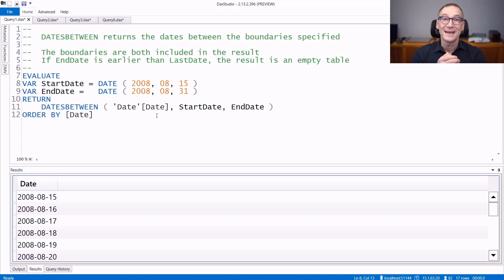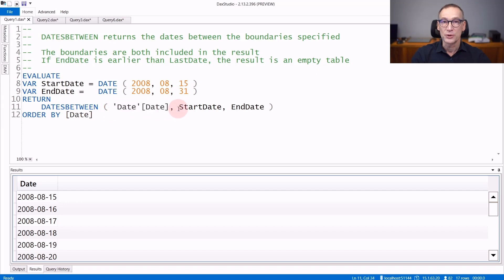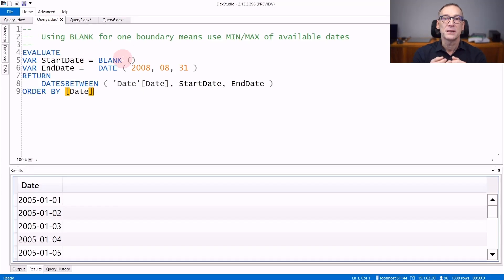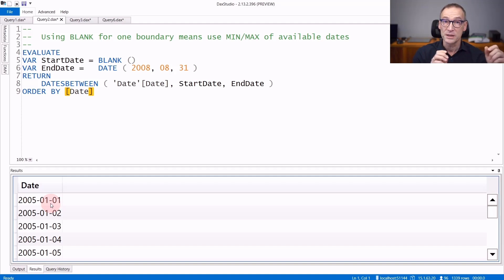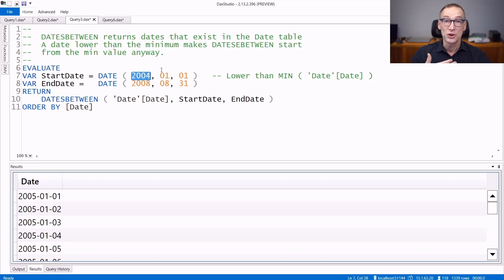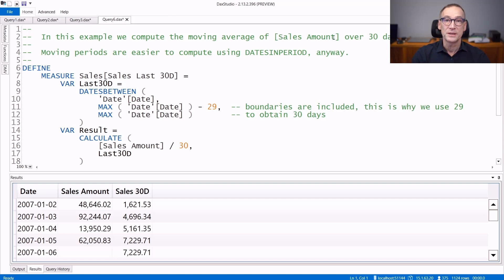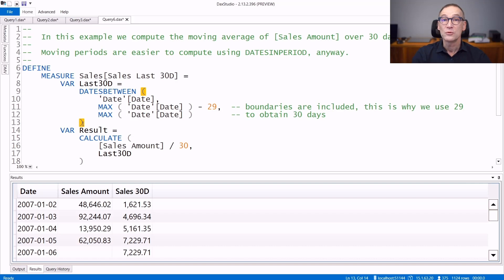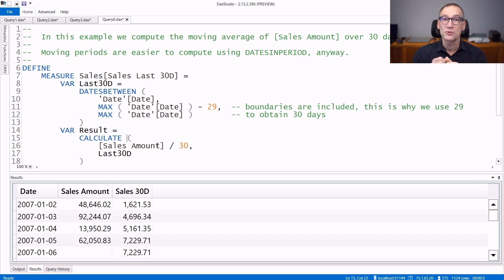DATESBETWEEN - DAX Guide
DATESBETWEEN: Returns the dates between two given dates.